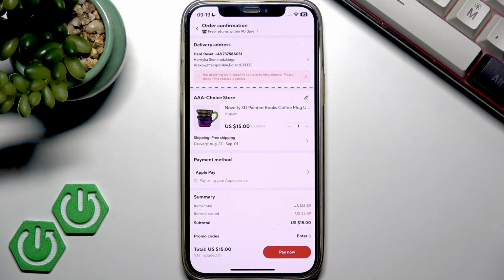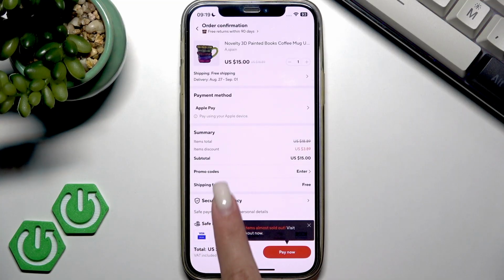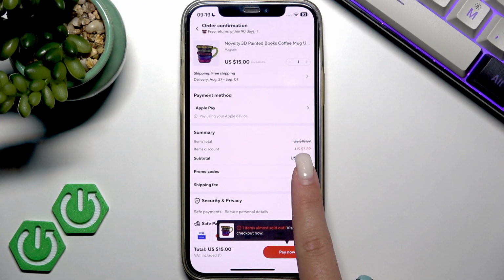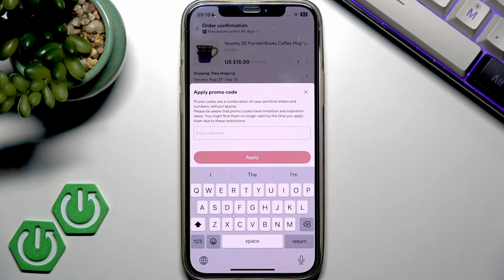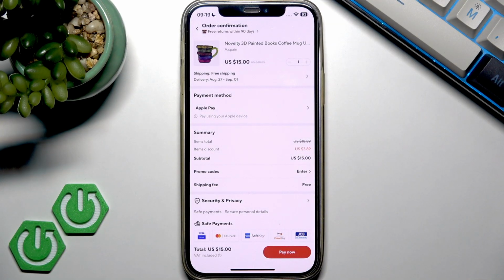How To Use AliExpress Coupon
If you want to save money while shopping on AliExpress, learning how to use an AliExpress coupon is essential. Whether you are a new user or a regular shopper, this guide will help you activate your AliExpress coupon and get discounts on your orders. Follow along to make sure you don’t miss out on any savings when shopping with AliExpress on your device.

Where is the coupon section in the AliExpress order confirmation page?

0:00 Introduction
0:06 Open AliExpress app and select product
0:20 Proceed to checkout
0:32 Go to order confirmation page
0:40 Find and enter coupon code
0:52 Apply coupon and complete order